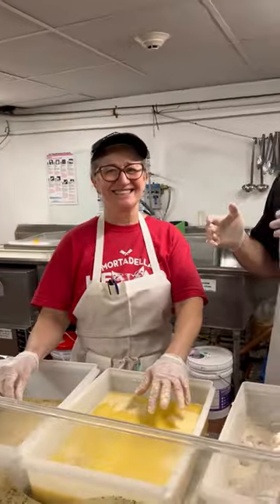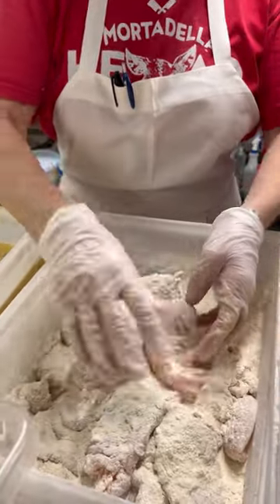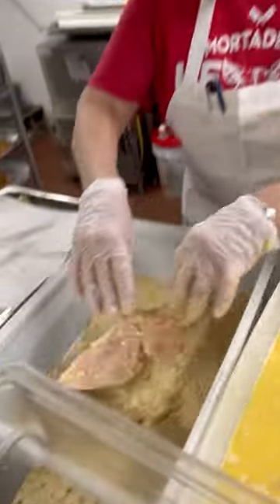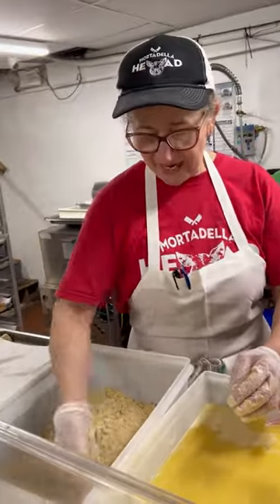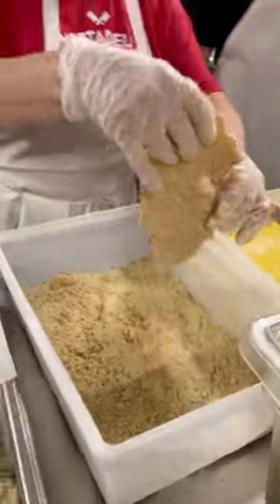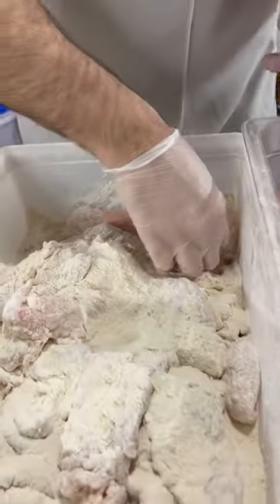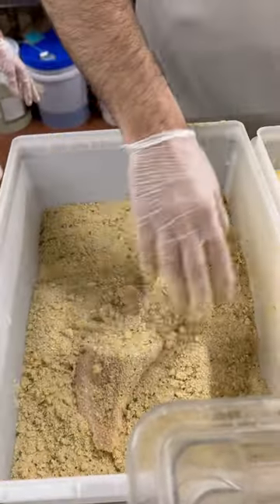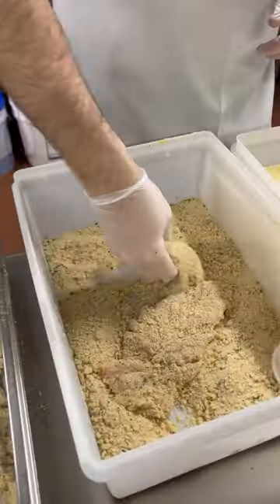How To Bread Our Chicken Cutlets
Meet Mortadella Head's very own Chicken Cutlet Queen, and see how she works her magic!👑

Mortadella Head
20 College Ave, Davis Square